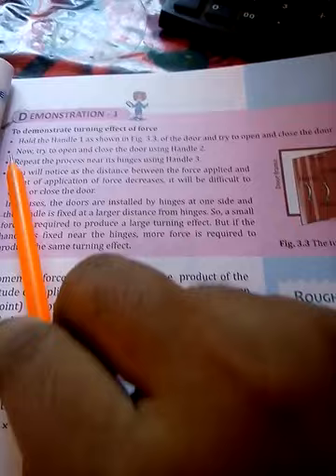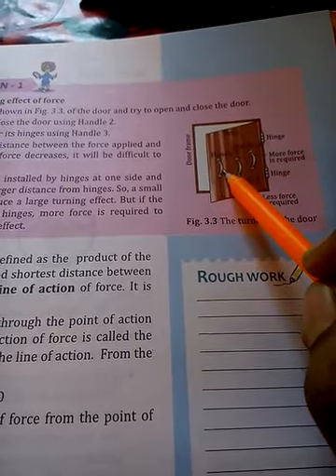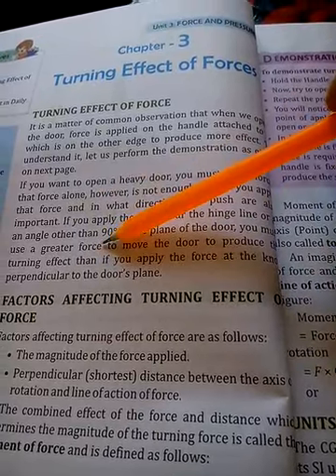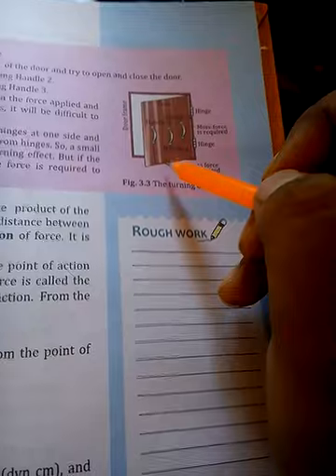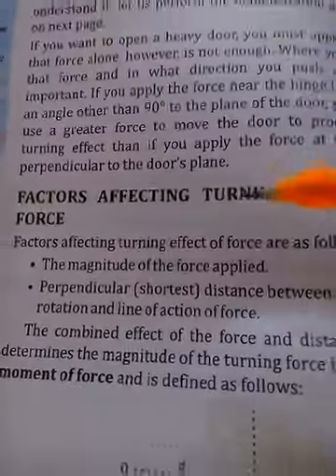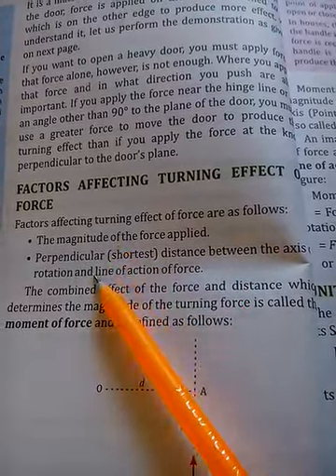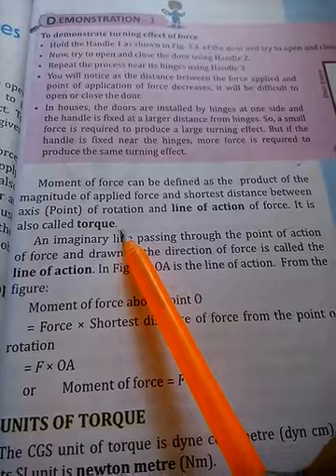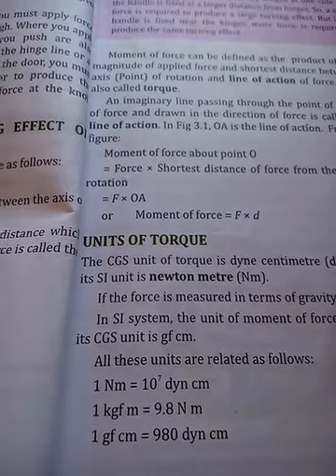CLASS -8 PHYSICS- CHAPTER-3: TURNING EFFECT OF FORCES LECTURE-1